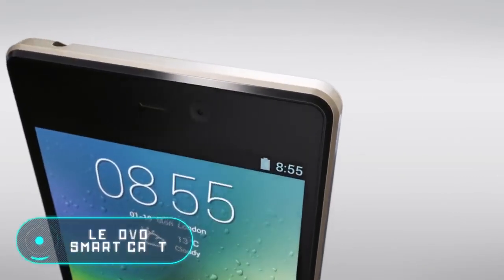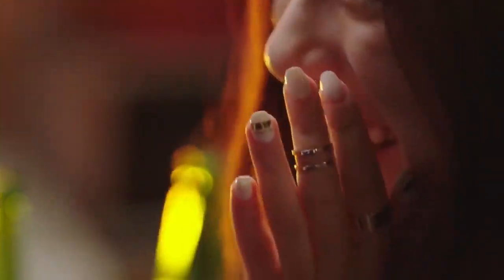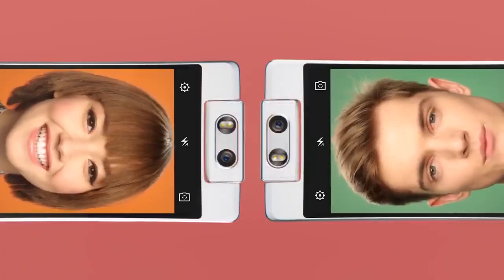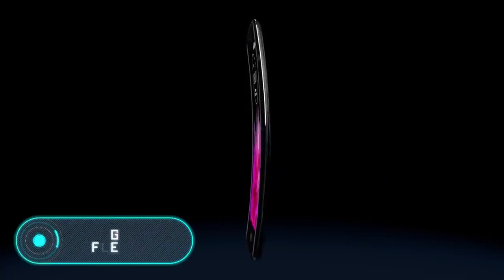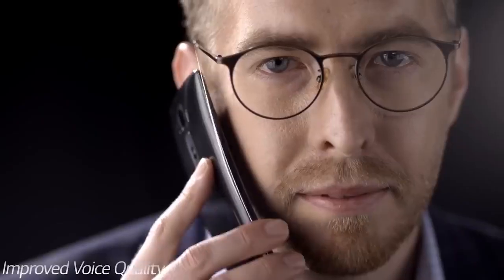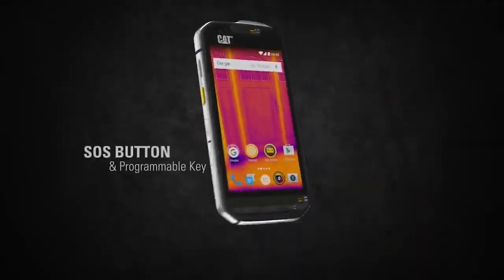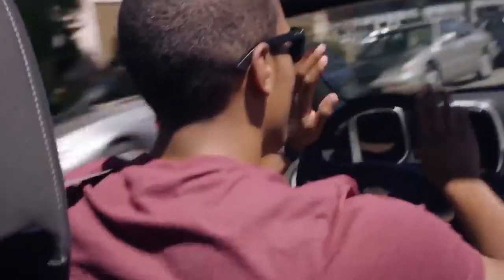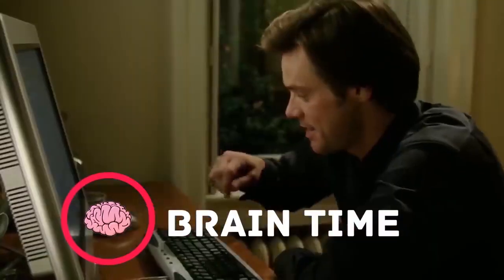THESE PHONES ARE COOLER THAN IPHONE X